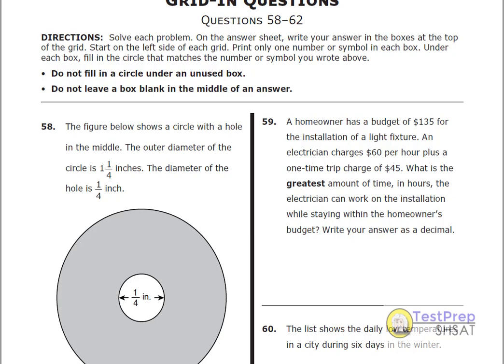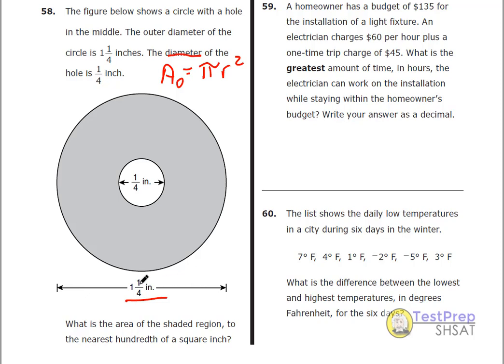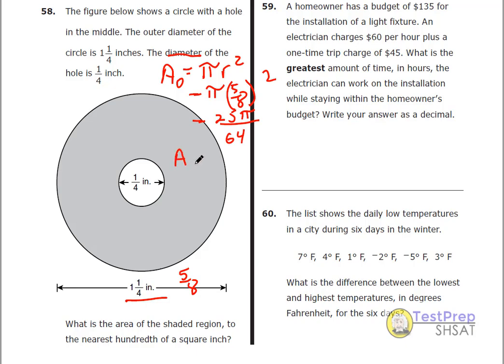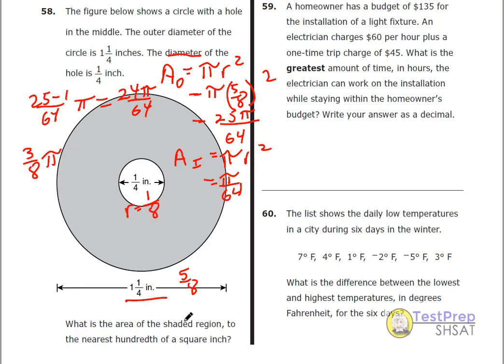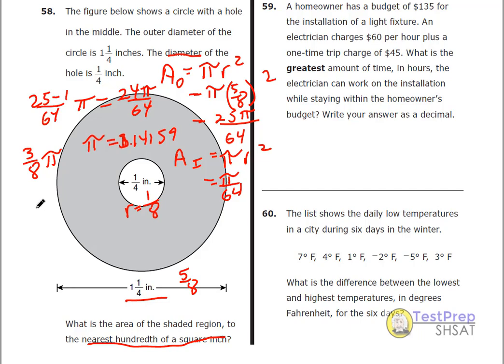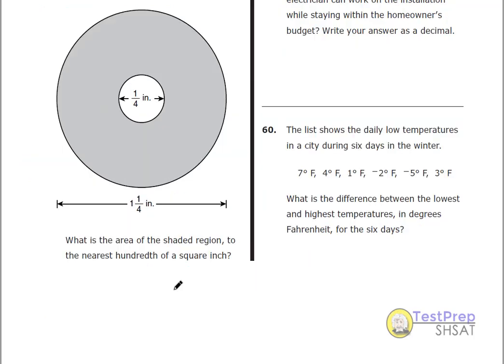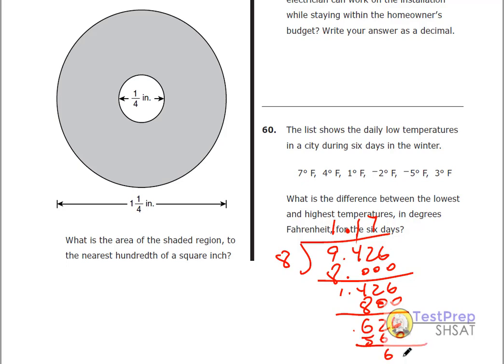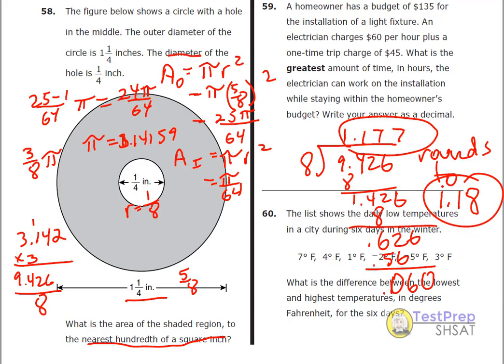2023 SHSAT Math A Exam Q58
Question 58 SHSAT 2023 Math A